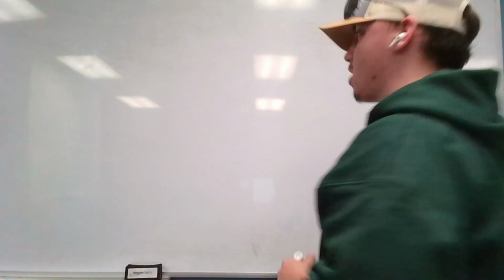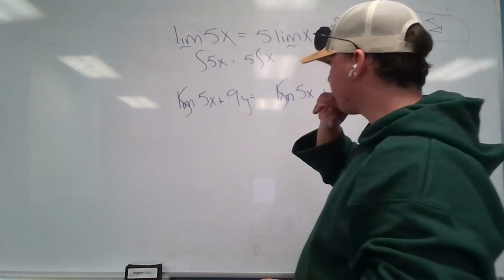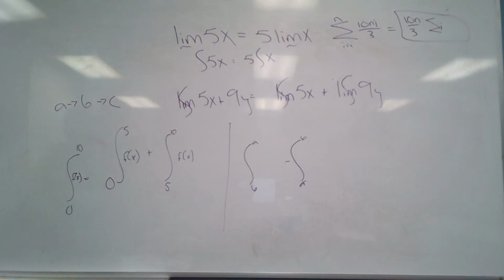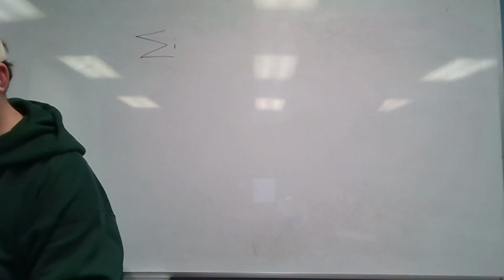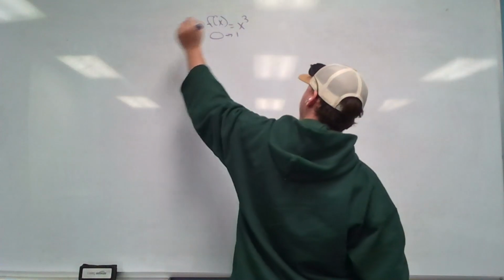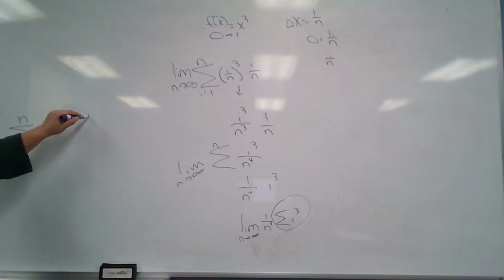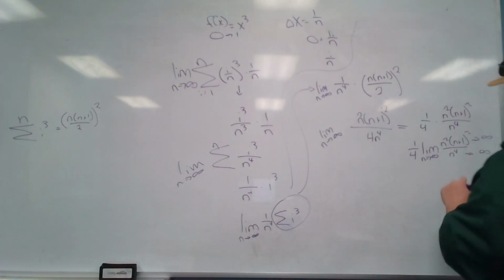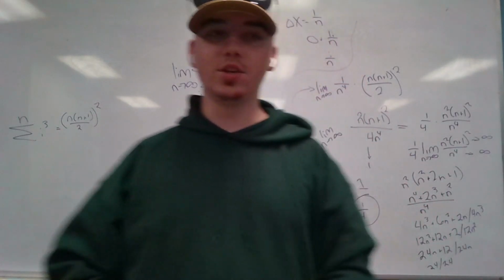Evaluating Riemann Sums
In this video, I finally show you how to evaluate a Riemann sum- or in other words, and integral.
This method involves evaluating limits and understanding the properties of sums, integrals, and limits.